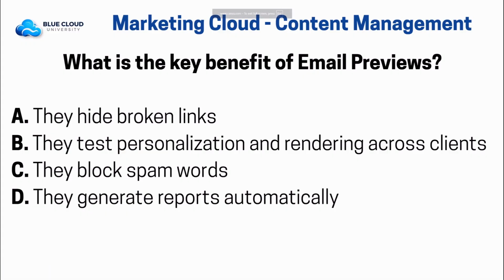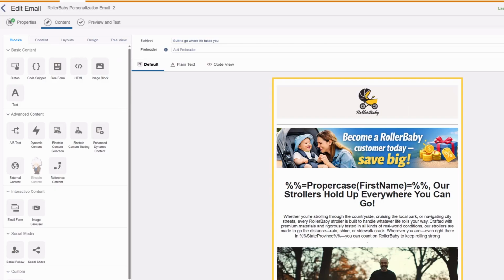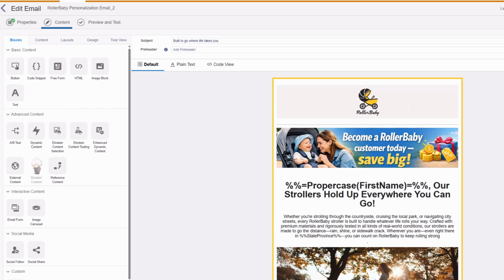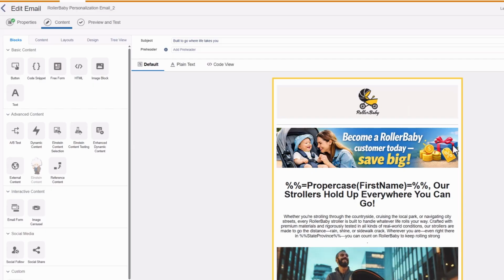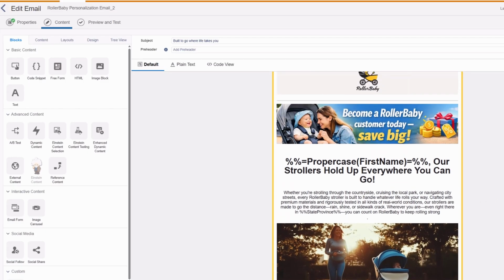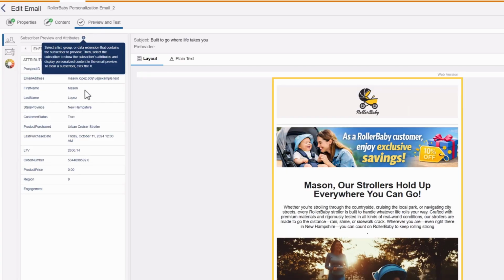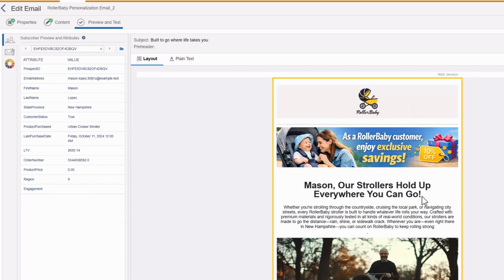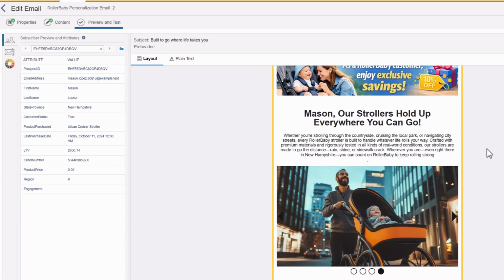MARKETING CLOUD CERT REVIEW - Do You Know What Email Preview Is Used For in Marketing Cloud?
In this Salesforce Marketing Cloud certification review video, we look at a practice-style question about the purpose of the Email Preview function in Marketing Cloud Engagement.

Email Preview is an important feature for reviewing how an email may appear before it is sent. In Salesforce Marketing Cloud, previewing an email can help marketers check layout, content, personalization, dynamic content, and subscriber-specific rendering before launching a campaign.

In this video, we walk through a multiple-choice question, compare the possible answers, and identify the best answer based on how Email Preview is used in real Marketing Cloud email development and testing.

This video is designed to help learners preparing for the Salesforce Marketing Cloud Email Specialist certification better understand Content Builder, email testing, subscriber previews, personalization, and quality assurance best practices.

Whether you are studying for certification, learning Salesforce Marketing Cloud for the first time, or improving your campaign review process, this quick lesson will help clarify why Email Preview matters before you send.

Blue Cloud University provides Salesforce Marketing Cloud training for marketers, admins, and non-technical learners who want to understand both how the platform works and why each feature matters.